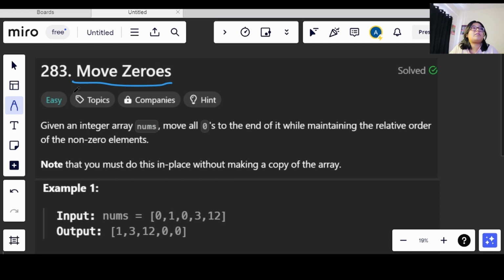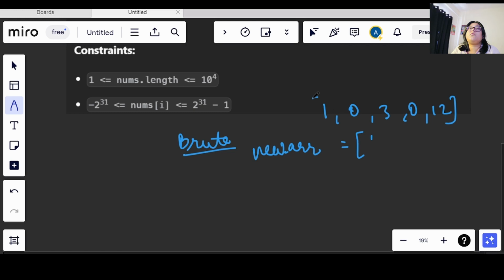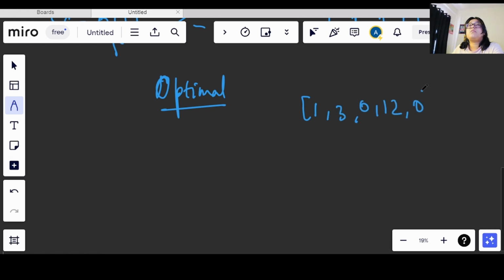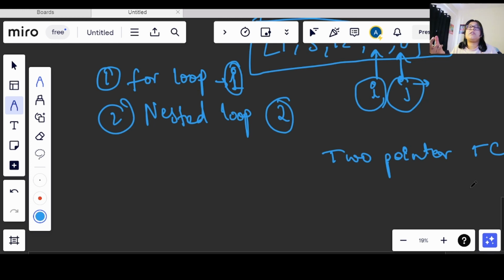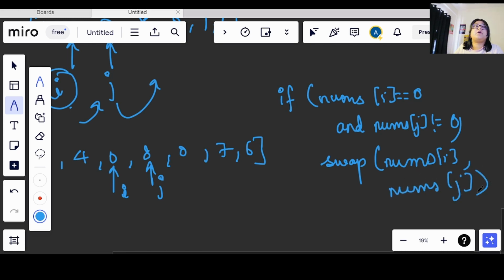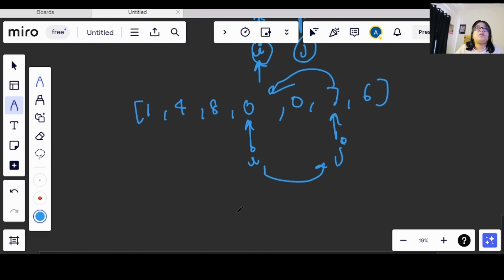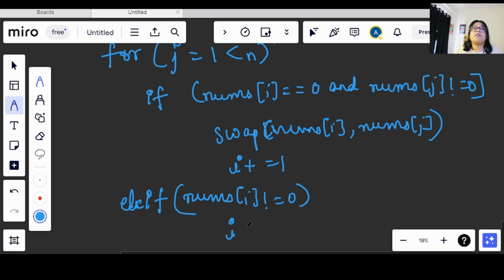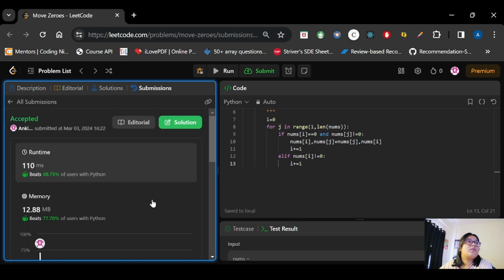day21 | Move Zeroes | Easy | DSA in Python | Scratch to Advanced | Leetcode-283 | Arrays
Welcome to a new video of our DSA in Python series! Today, we're delving into " Move Zeroes from Leetcode ". If you're a beginner looking to strengthen your programming skills or an experienced coder seeking a refresher, this video is for you.